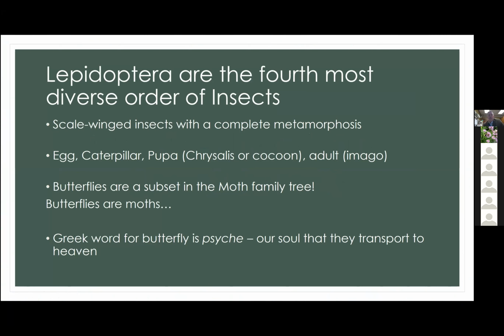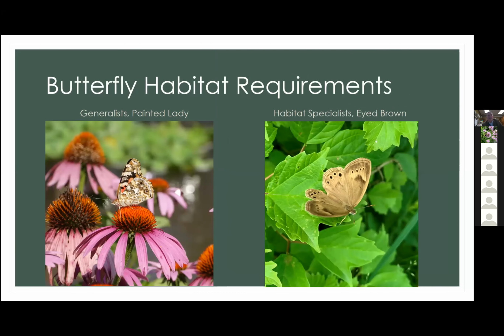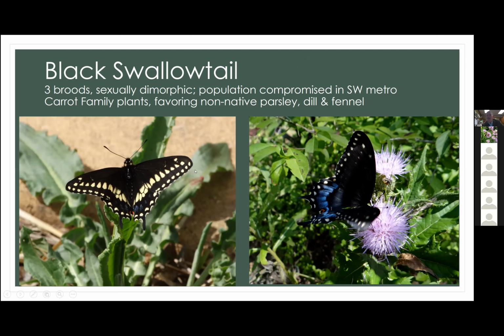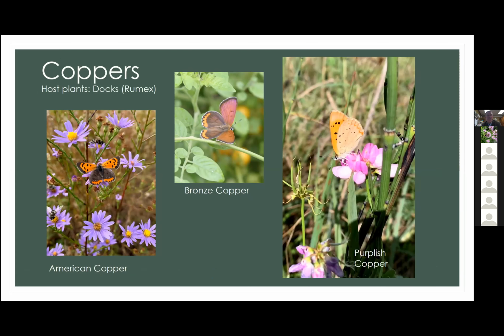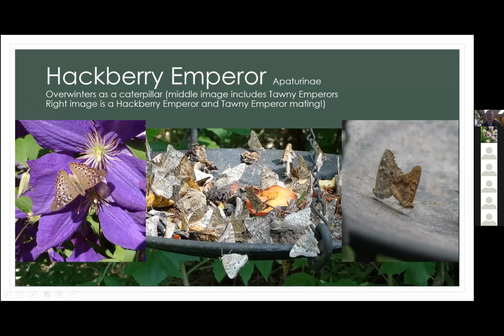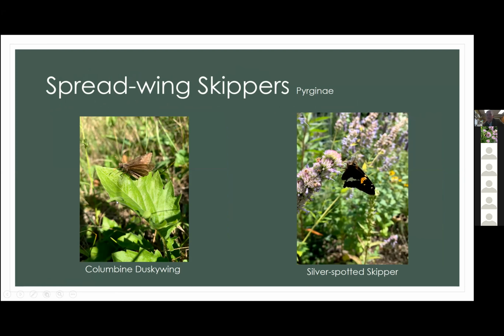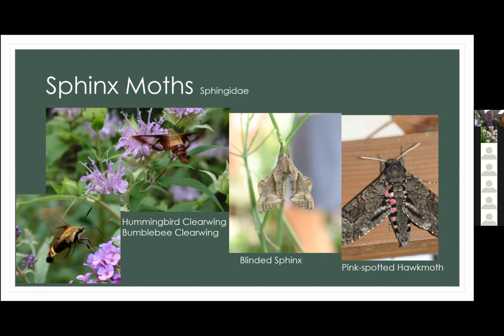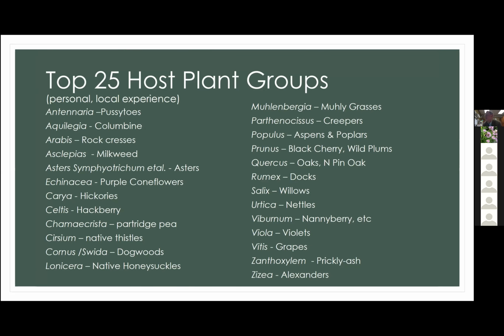Gardening for Lepidoptera: St Croix Oak Savanna Chapter Wild Ones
This presentation was recorded on Zoom in March, 2022